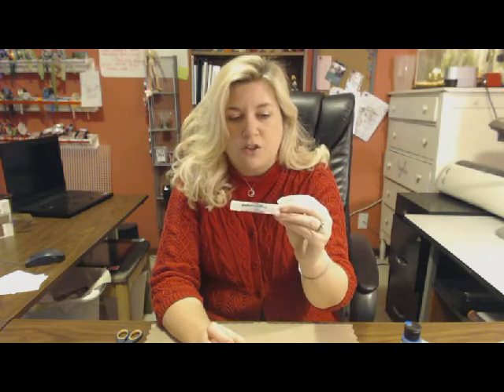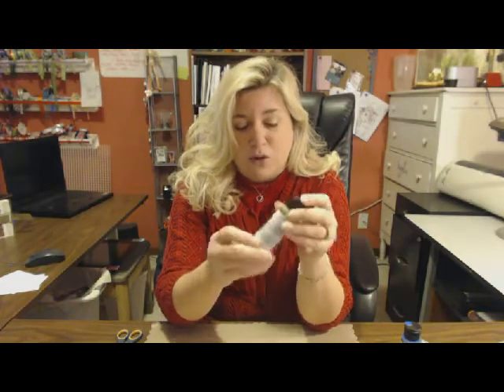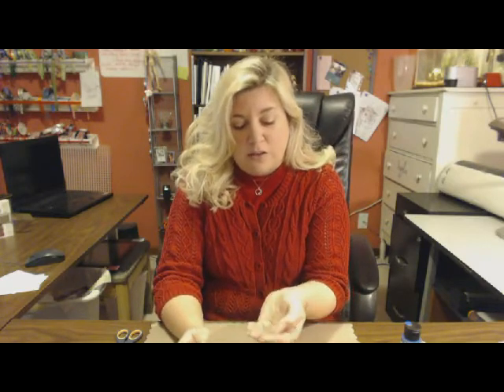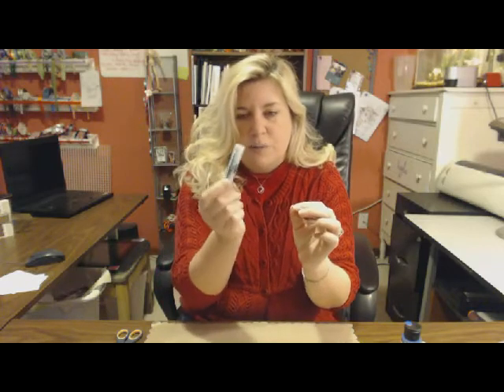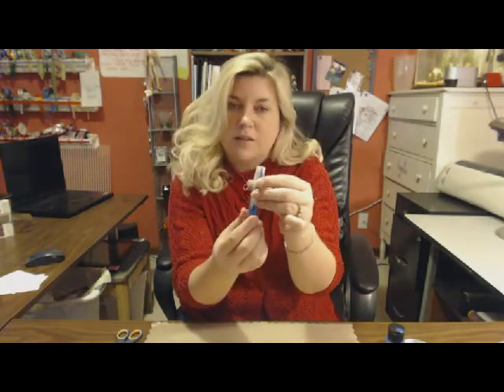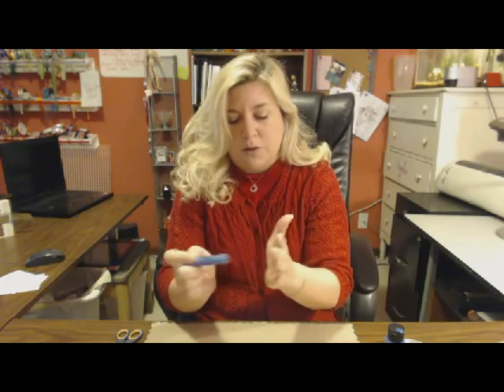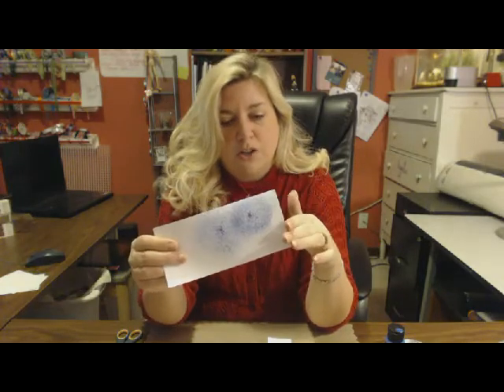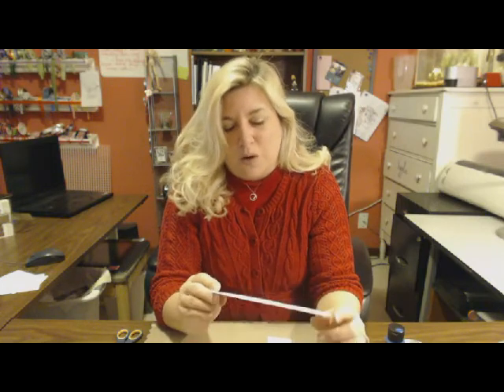Making Glimmer Mists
A video tutorial showing my tips and techniques for making your own glimmer mist sprays.